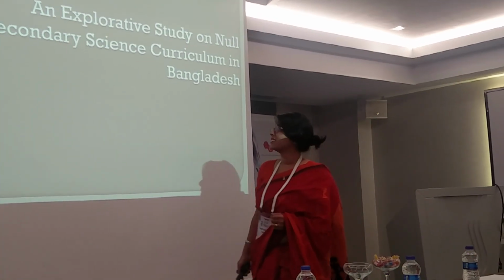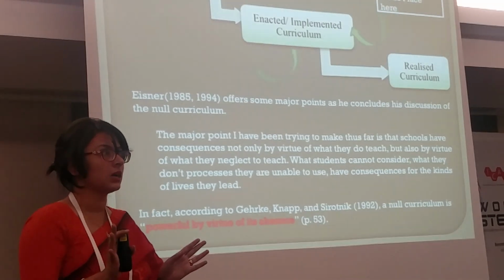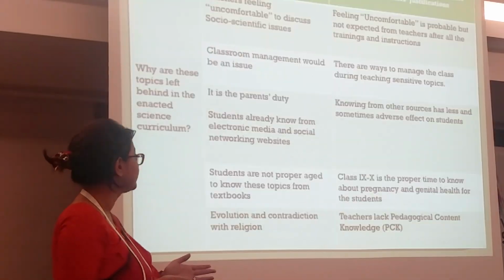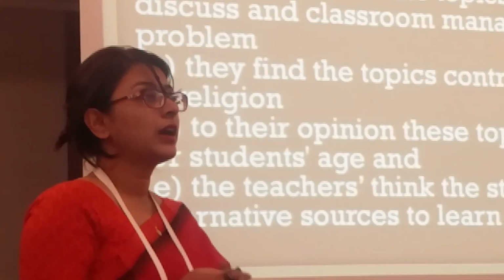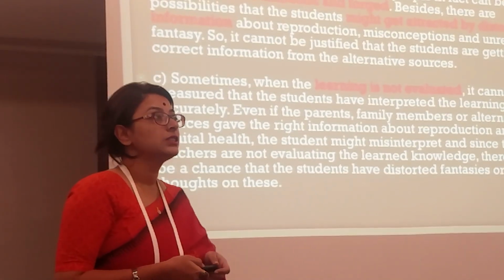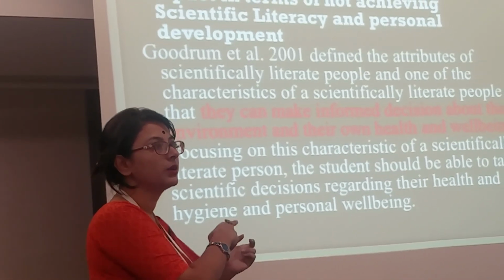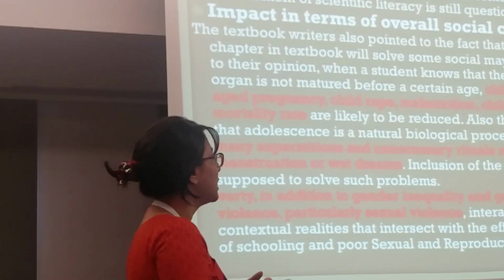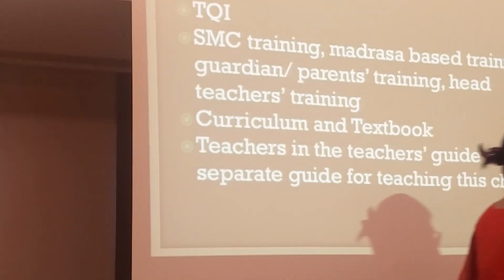ICASE Presentation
Icase presentation 2016